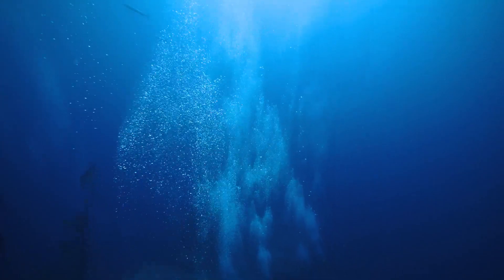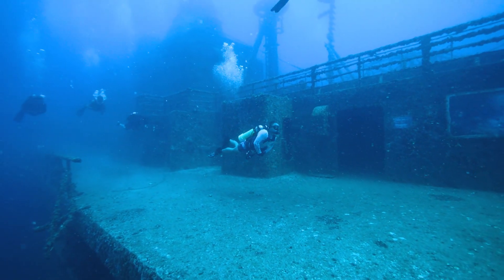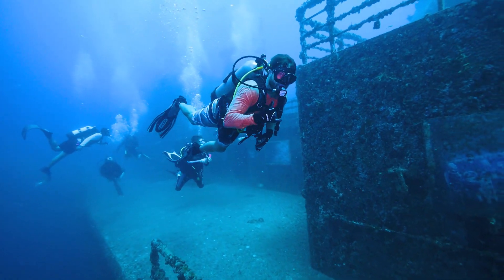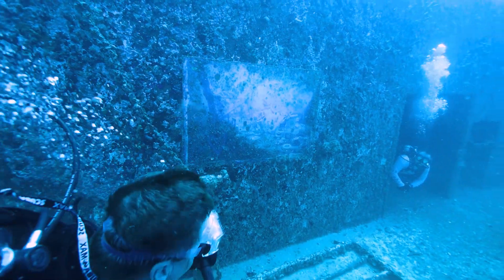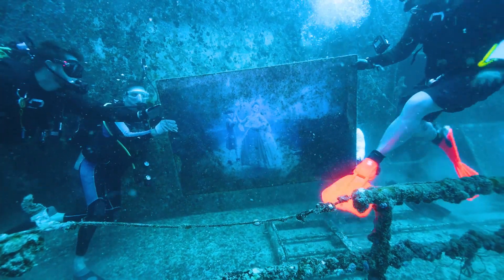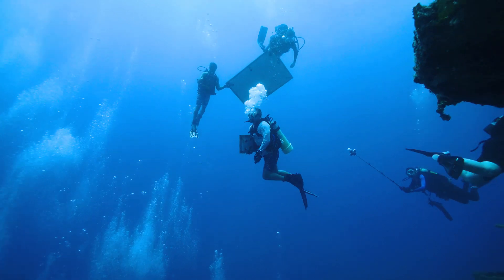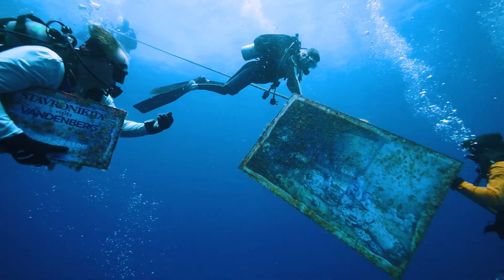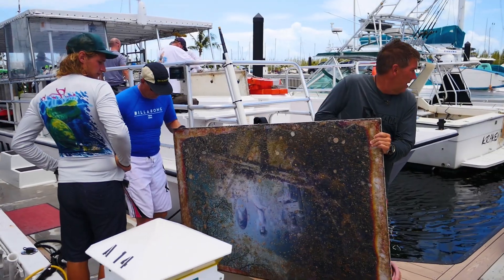Recovering Art From Vandenberg Shipwreck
Our journey to the Vandenberg concludes with this last dive. We recover the art we placed on the ship 3 months back to see what the ocean has added to the art.

Be it surfing, fishing, diving or just enjoying a day at the beach, we all have one thing in common... the ocean and all it has to offer!